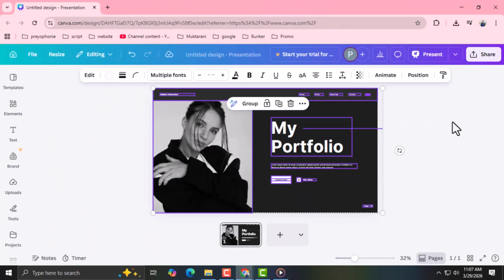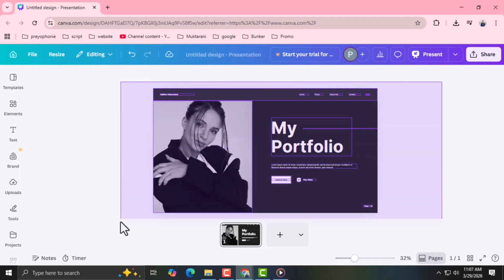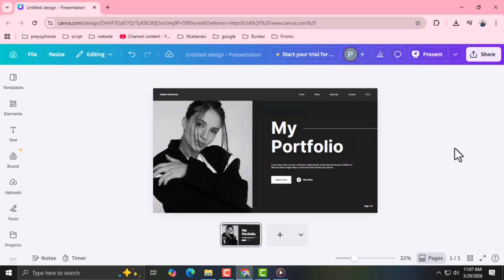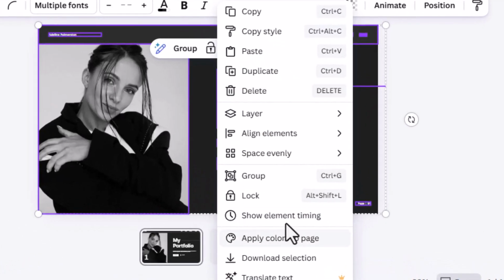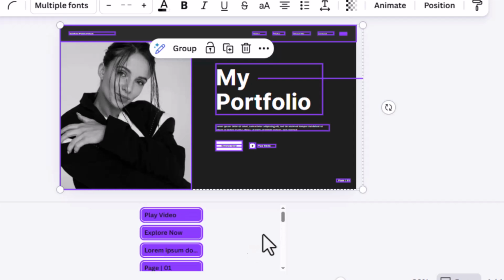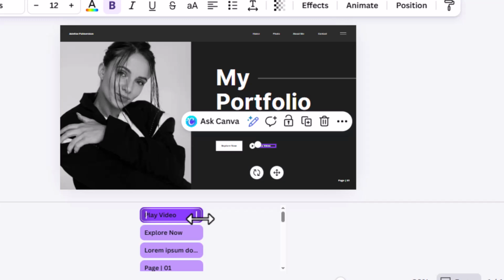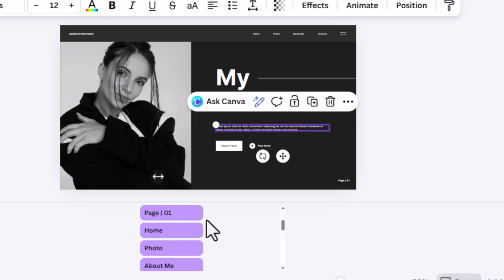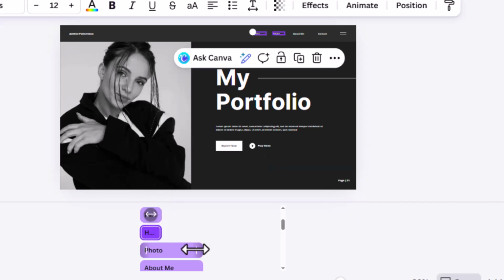How to Adjust Element Timing in Canva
Are your graphics appearing at the wrong time in your Canva videos? In this Preyo Promo masterclass, I’m showing you how to master the "Show Timing" feature in the brand-new Canva Video 2.0 editor. We’ll walk through multi-element selection, adjusting duration bars on the multi-track timeline, and fine-tuning your edits for that polished, professional look. Whether you’re building Instagram Reels or YouTube intros, this 2026 guide will help you sync every frame with precision. Watch now to take full control of your video timeline!

⏱️ Professional Timestamps (USA Algorithm Optimized)
0:00 Why professional timing is the secret to viral videos.
0:12 Step 1: Using the "Shift-Select" trick for bulk edits.
0:28 Step 2: Unlocking the "Show Timing" menu.
0:45 📢 Support Preyo Promo – Subscribe for more Canva hacks!
1:00 Step 3: Mastering the Multi-Track Timeline bars.
1:20 Step 5: Fine-tuning and "Scrubbing" for perfection.
1:35 Step 6: The "Final Preview" check before you export.
1:50 Summary: Why mastering timing levels up your brand.
2:00 Subscribe for more time-saving Canva tutorials!